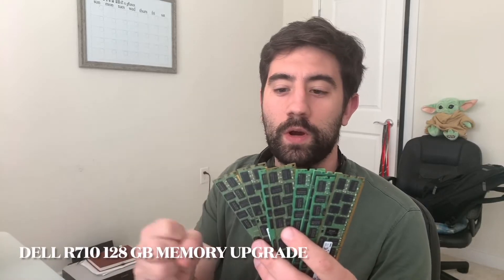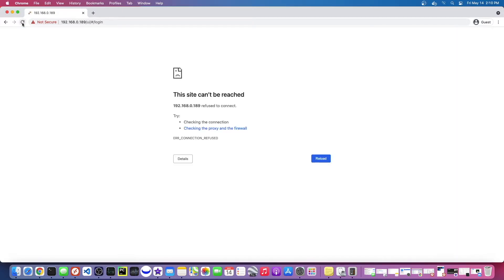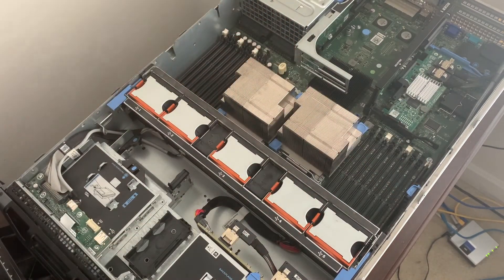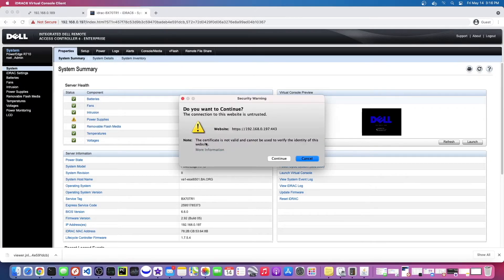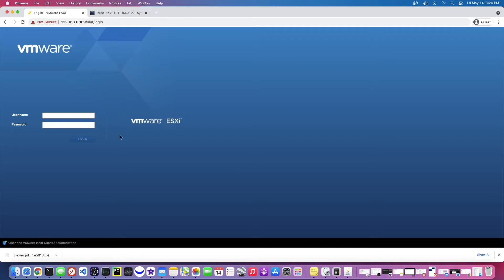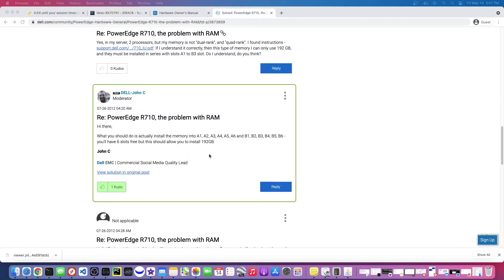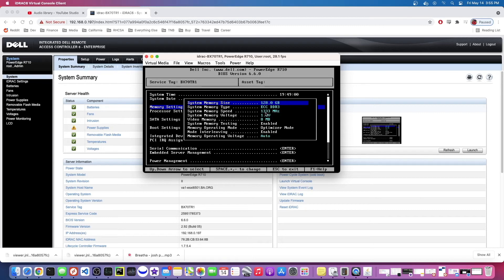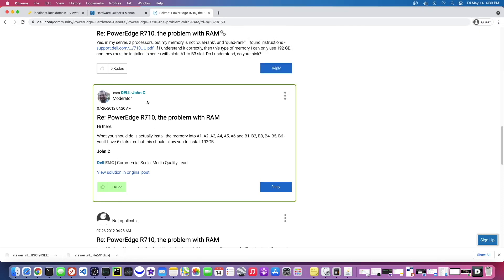Watch Me Upgrade My Server RAM from 64GB to 128GB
0:00 Intro
2:33 Server Shutdown
3:07 Open Server up and remove old RAM
4:56 Failed install attempt 1
14:43 Failed install attempt 2
18:06 Finally installed correctly!

Third Time's a charm! Took 3 different tries to get the RAM recognized in my Dell R710 server correctly. Probably should have read the manual first...

Swapped out 16 4GB sticks of PC3-8500R for 8 16GB sticks of DDR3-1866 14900R RAM. Had fun and learned a lot about RAM!